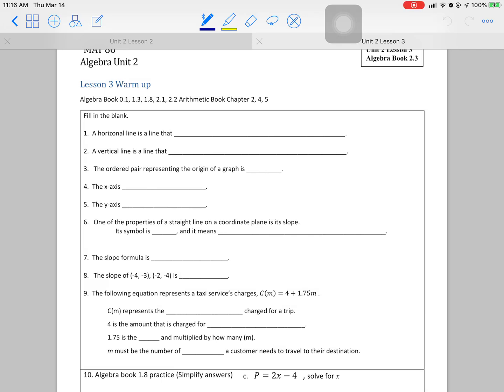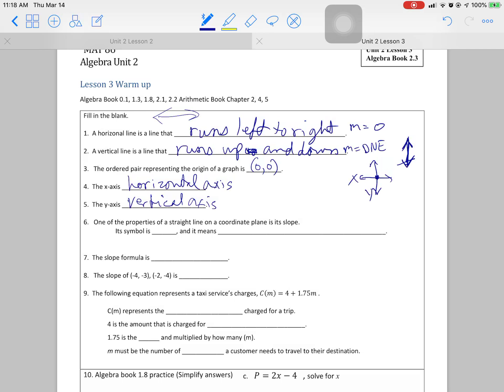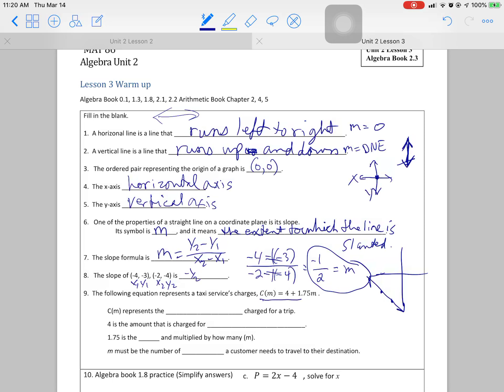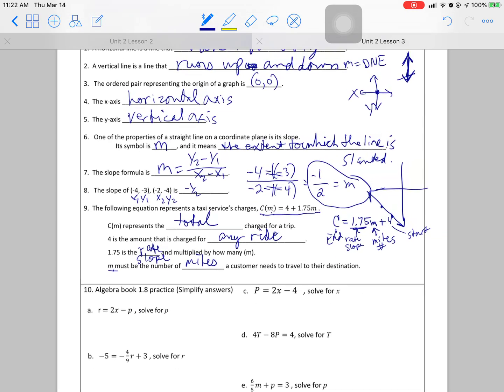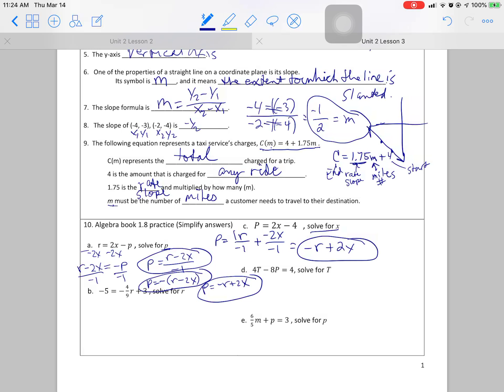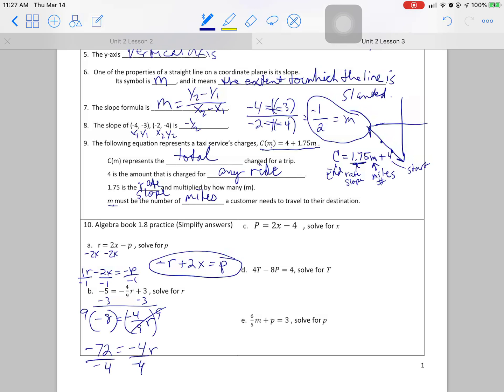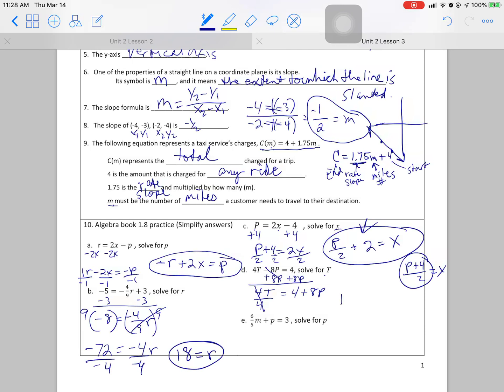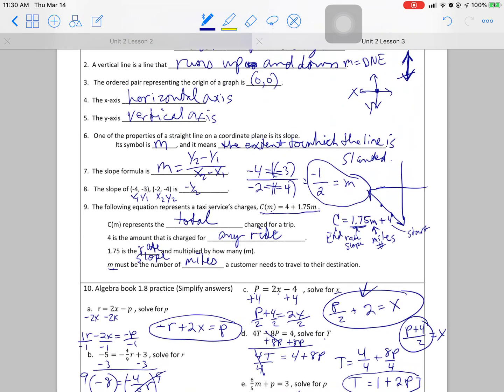MA86 Unit 2 Lesson 3 Warmup